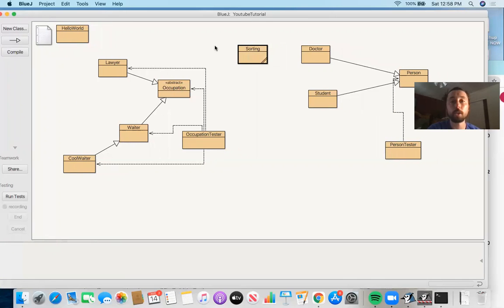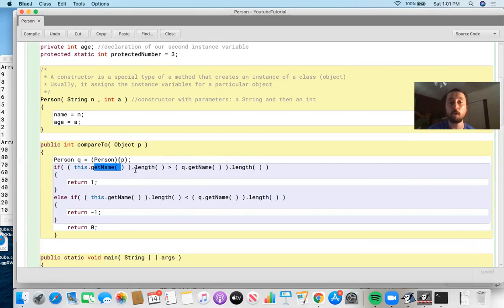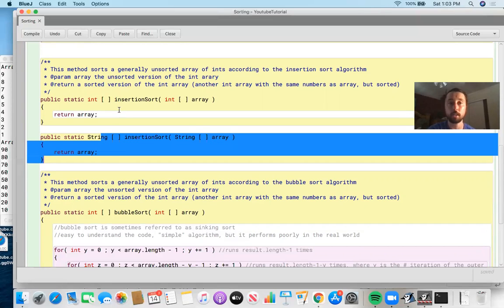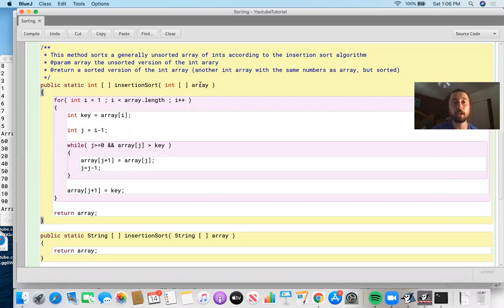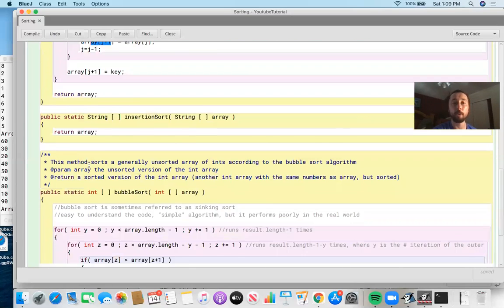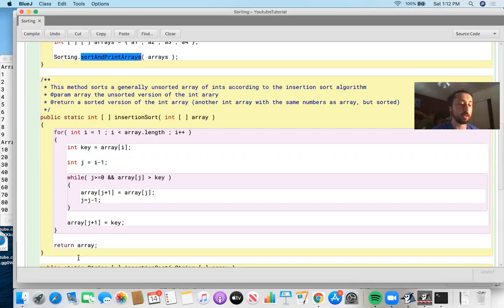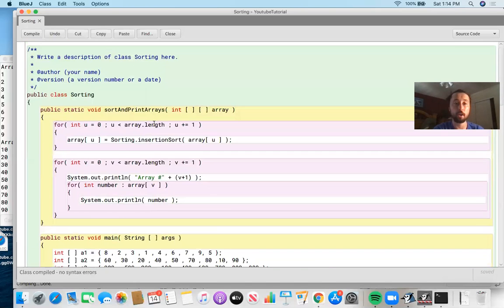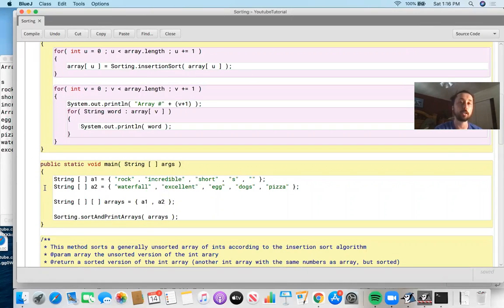Java Programming: Lesson 40 - Insertion Sort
In the previous lesson we introduced a sorting algorithm. This lesson explores another way that Java can sort elements of an array or ArrayList. Remember that this applies to all sortable elements (not just ints and doubles)

Insertion sort is a different approach for sorting a collection of elements, whether it be an array or ArrayList. Any object can be sorted as long as the class defines compareTo( ), but sorting is more obvious for ints (numerical) and Strings (alphabetical). Insertion sort might be slightly harder to code than bubble sort, but it is more efficient for Java (better time complexity). We can insertion-sort an array or ArrayList of ints, doubles, chars, or booleans. Or Strings, according to the compareTo( ) method in the String class which would compare two Strings alphabetically. Or objects, as long as they implement the Comparable interface and define a compareTo( ) method.

1:11 Review of Sortable Objects
4:21 Review of Bubble Sort
5:28 NEW: Intro to Insertion Sort
8:08 NEW: Insertion Sort Algorithm in Java
12:25 NEW: Testing Insertion Sort
14:39 NEW: Insertion Sort with Strings

(insertion sort in Python)